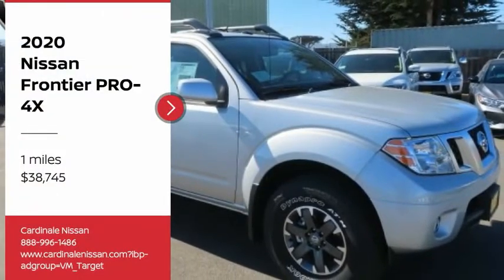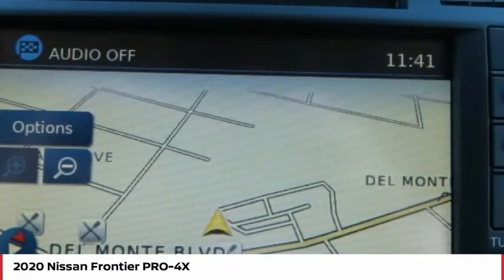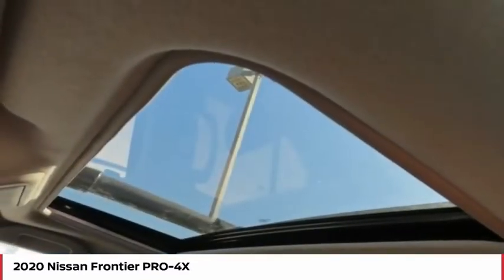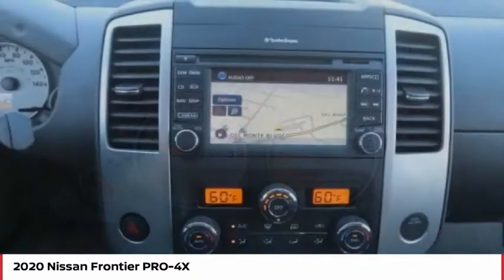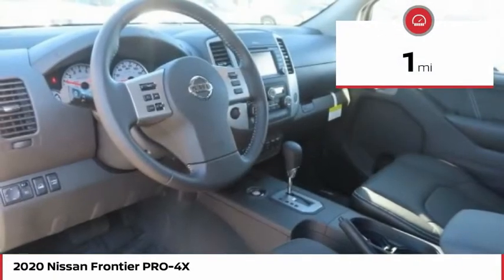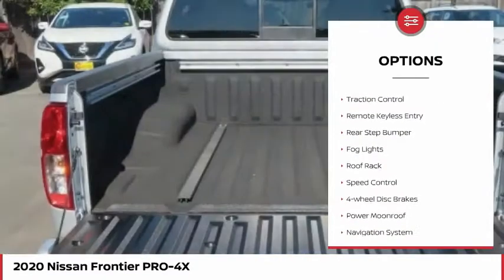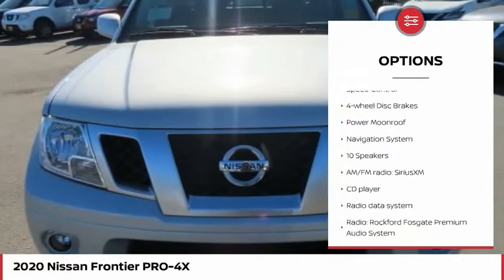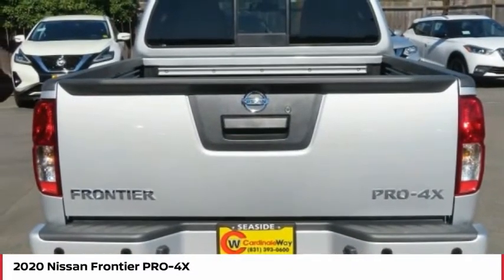2020 Nissan Frontier PRO-4X FOR SALE in Seaside, CA N7191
Stop in today for a test drive of this N 2020 Nissan Frontier

Cardinale Nissan
1661 Del Monte Blvd.

Want us to come to you? No problem! In case we missed a picture or a detail you would like to see of this 2020 Frontier, we are happy to send you A PERSONAL VIDEO walking around the vehicle focusing on the closest details that are important to you. We can send it directly to you via text or email. We look forward to hearing from you!